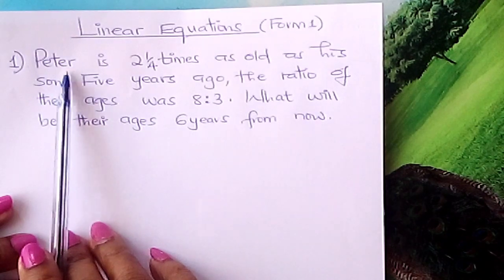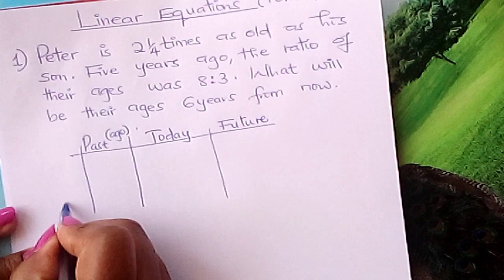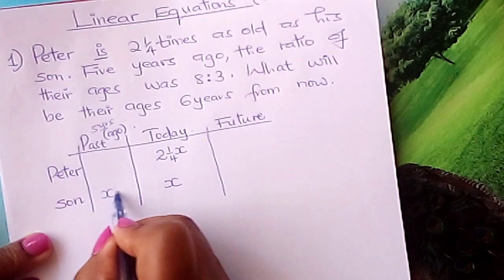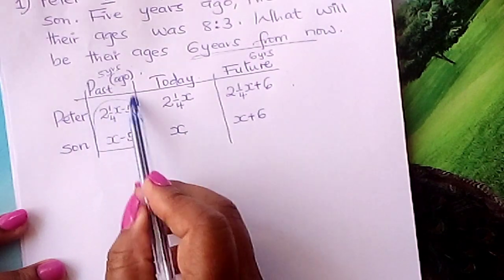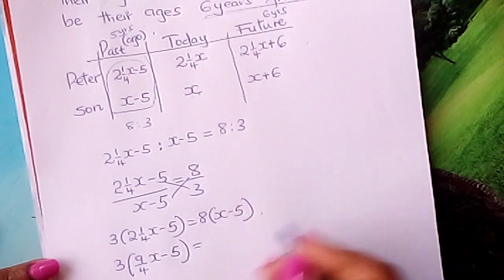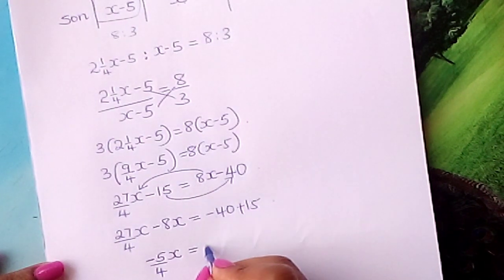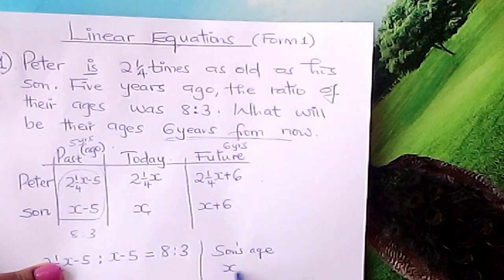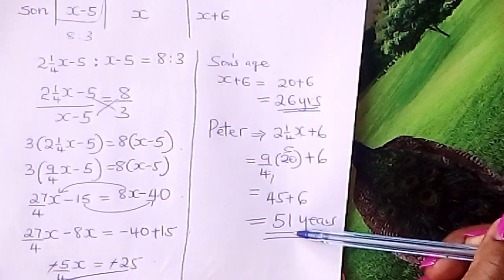Linear Equations Form 1